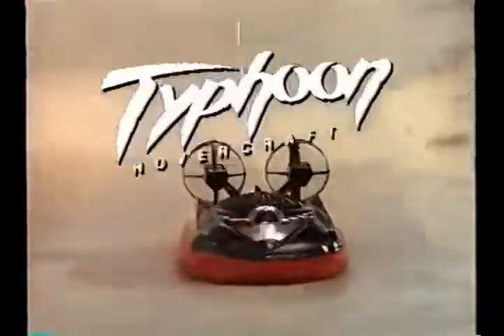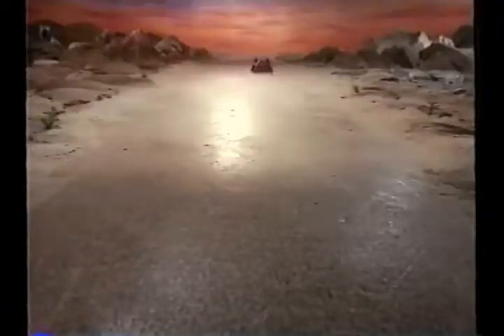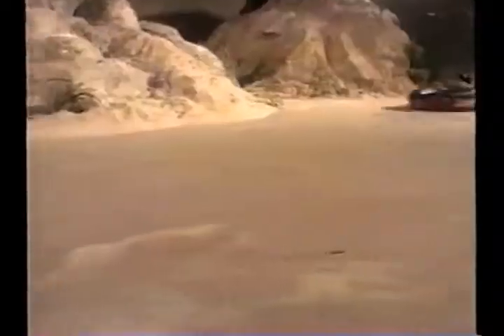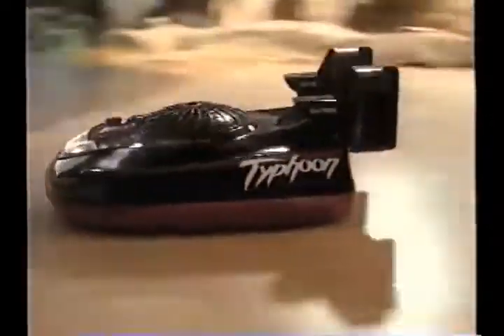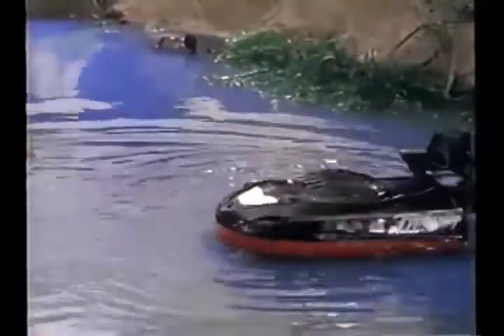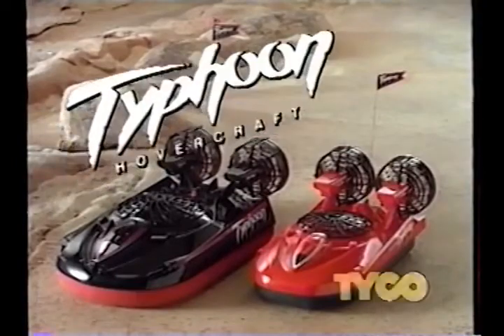Typhoon Hovercraft from Tyco (1991)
"The only 9.6V radio-controlled hovercraft in the world!"

Behind every toy and game there's a story. Toy Tales takes a look back at the objects that inspired children to play, think, experiment, and dream. Visit toytales.ca.